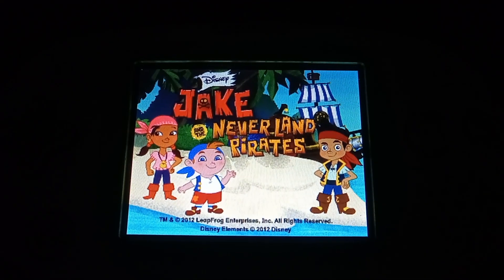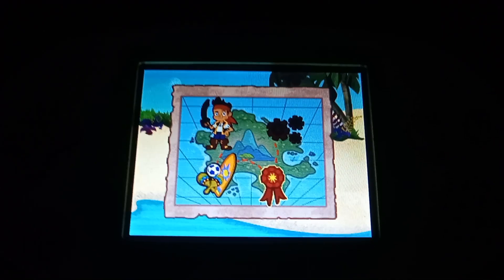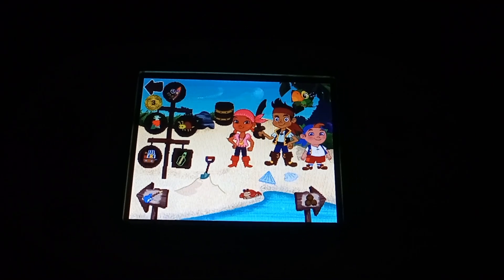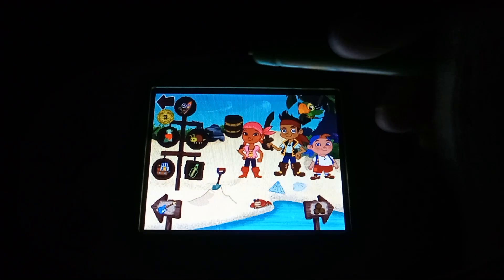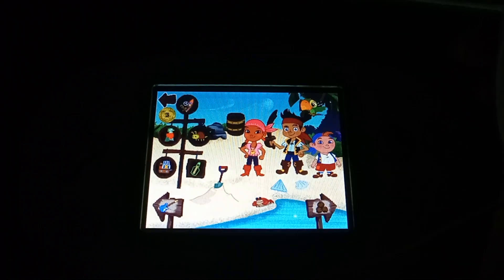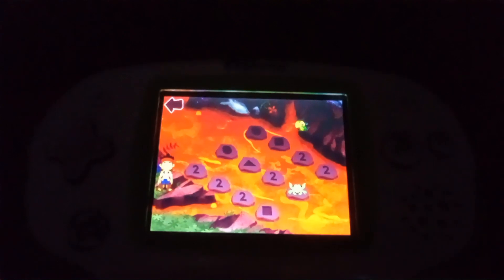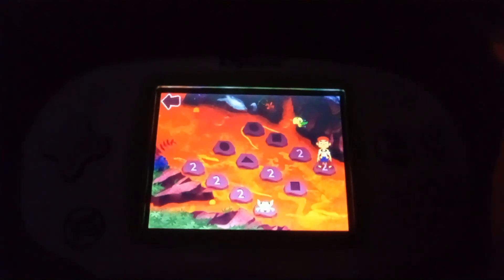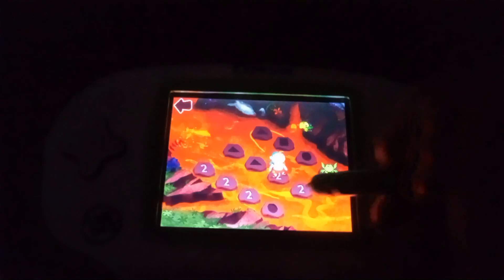LeapFrog Explorer - Jake and the Neverland Pirates Part 1 - Lava Leap